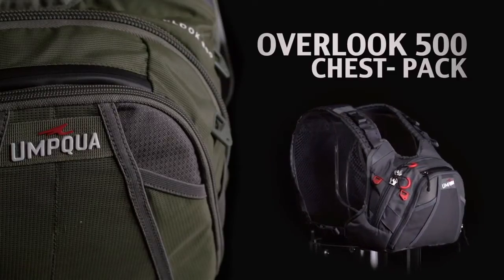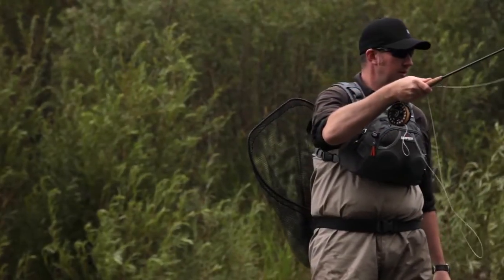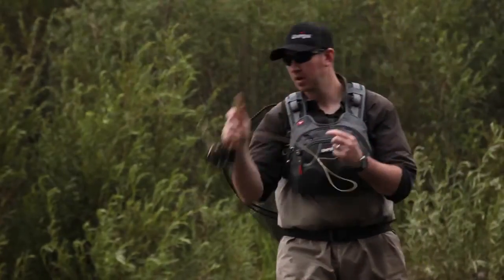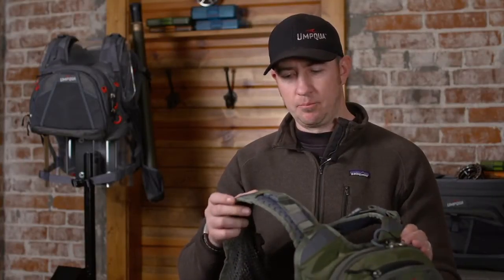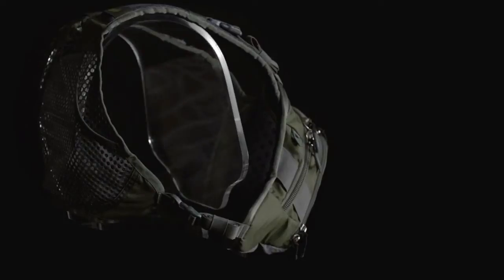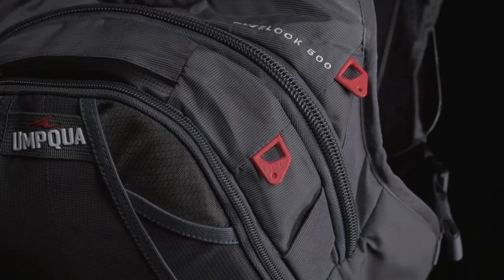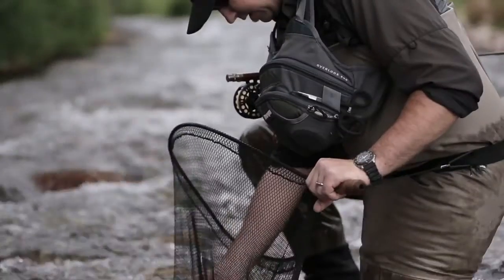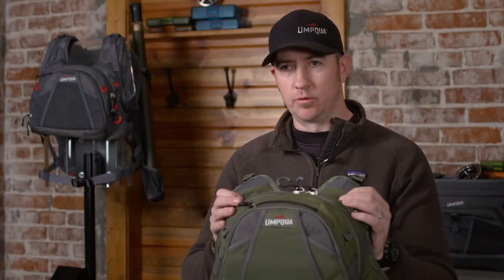Umpqua Overlook 500 Fly Fishing Chest Pack Product Overview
Most chest-pack fishermen are used to making sacrifices so they can wade deep. They either have a strap that digs into their neck or a pack that sticks out so far on their chest they can't safely see their way down a steep bank. On the Overlook 500, we eliminated the typical chest-pack neck strap and replaced it with full load-bearing shoulder straps for serious, all-day comfort. We gave it a roomy 500 cubic inches of storage while maintaining a low, tapered profile that makes for unhindered casting and outstanding visibility while rock hopping. Also integrates with the Surveyor 1100 Backpack for any backcountry fishing adventures.

Full load-bearing should straps
All-day comfort
Great for back country fishing adventures
Plenty of storage
Integrates with the Surveyor 1100 Backpack

Specifications:
Dimensions: 12L x 8W x 5H in. (30.48 x 20.32 x 12.7 cm)
Volume: 8.19 liters/500 cubic inches
Weight: 19 oz (.538 kg)
Color: Slate Gray or Moss Green

for all your fly fishing, photography, outdoor gear, dog & cycling gear.